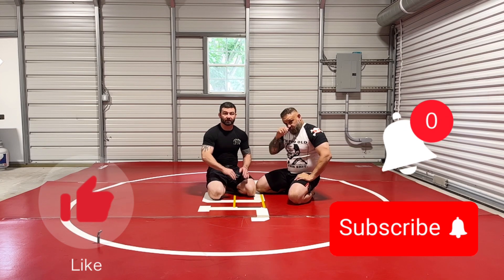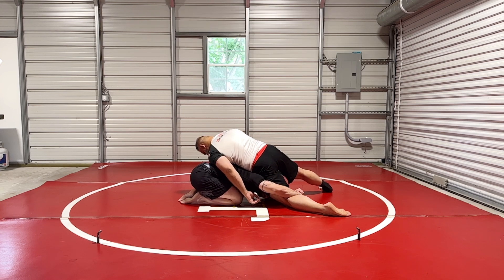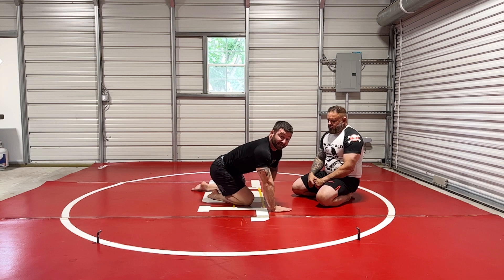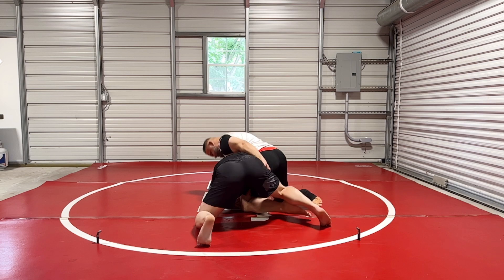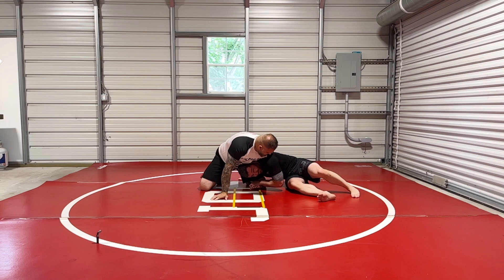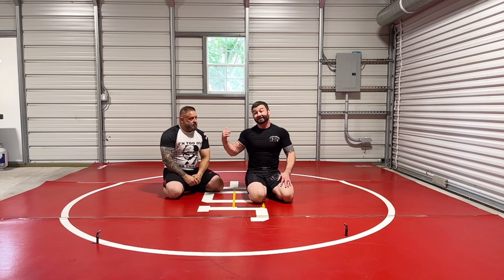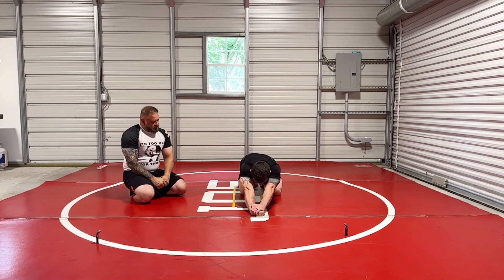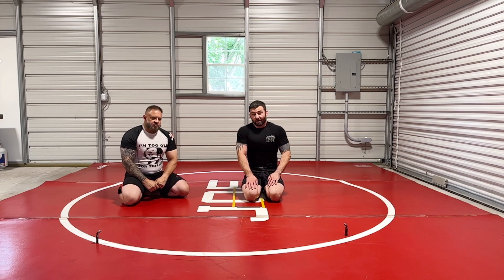#54 How to Recover from a Stuffed Shot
If you have wrestled you know this position. You got stuffed on a shot and you are carrying your opponent’s weight. Letting of of the leg can be dangerous in BJJ, because you can get hit with the d’arce, with a head on the inside single, or guillotined with your head on the outside. Back in the 1990s, we were all taught how to recover from a bad shot using the John Smith methods. Here, I show the mechanics of what really makes this work.